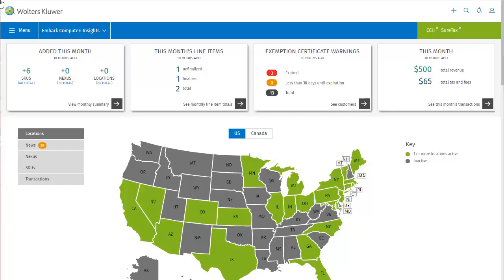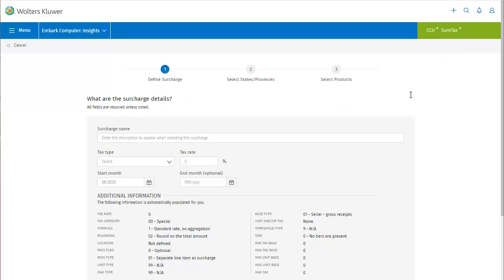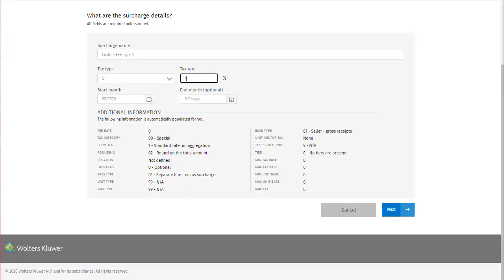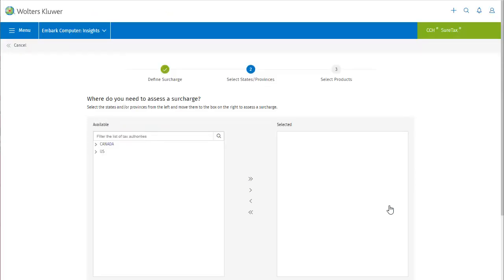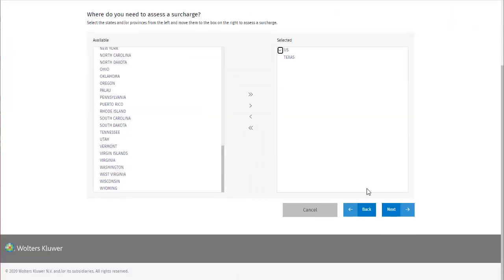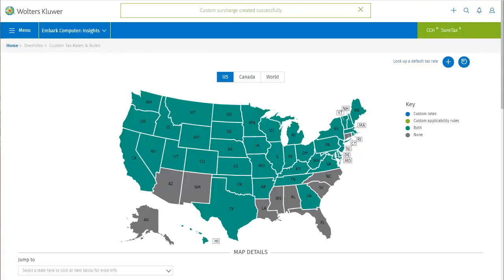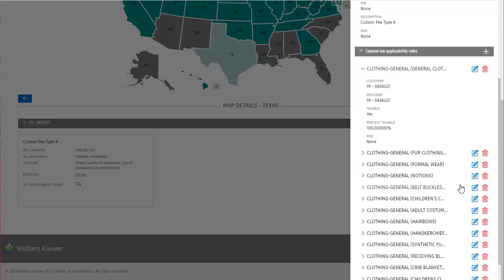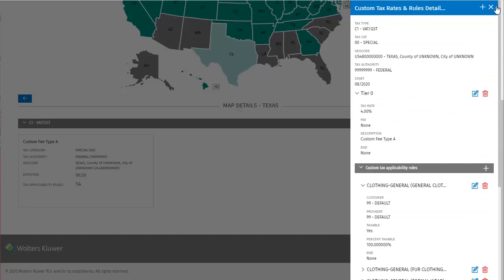CCH® SureTax® Adding a Surcharge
In this tutorial, we will cover how to add or edit a custom surcharge.